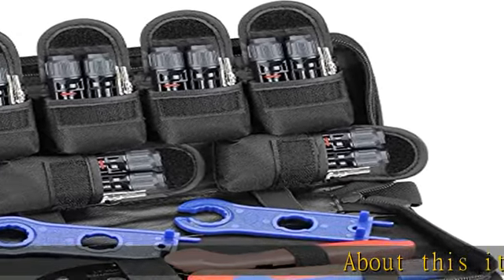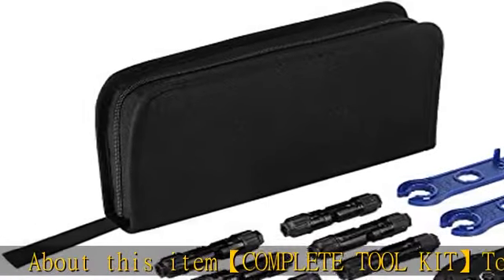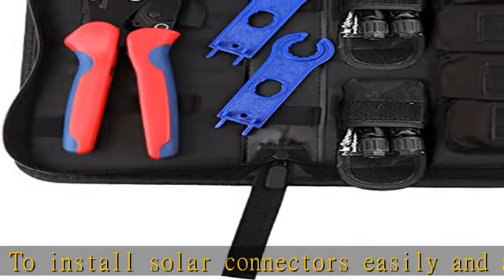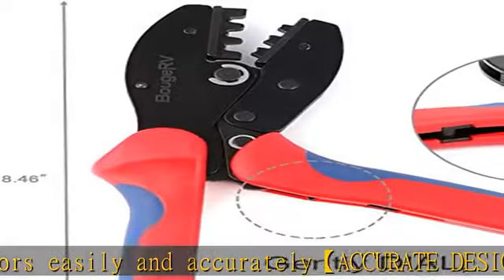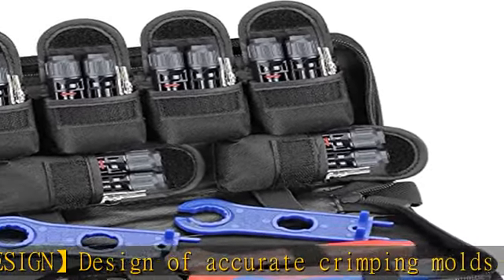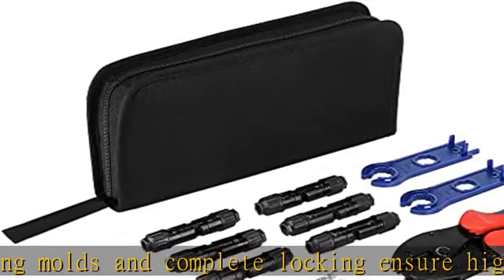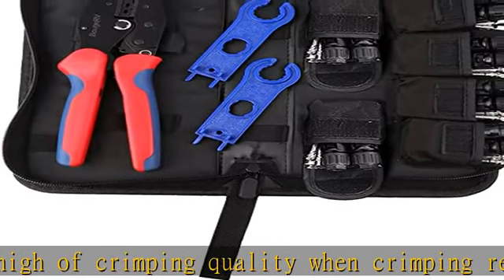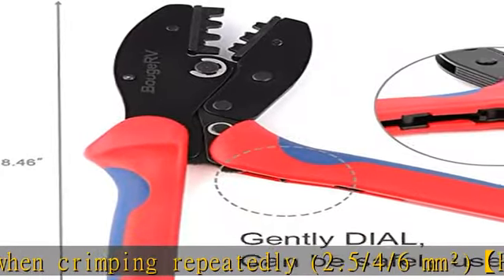BougeRV Solar Crimper Tool Kit for Solar Panel Cable Wire with 1PCS Solar Crimper and 6Pairs Solar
BougeRV Solar Crimper Tool Kit for Solar Panel Cable Wire with 1PCS Solar Crimper and 6Pairs Solar connectors and 1Pair Solar Connector Spanner Wrench, Solar Installation Assembly Tools